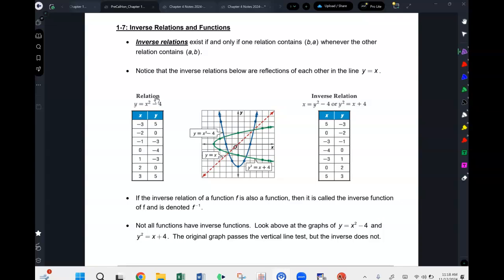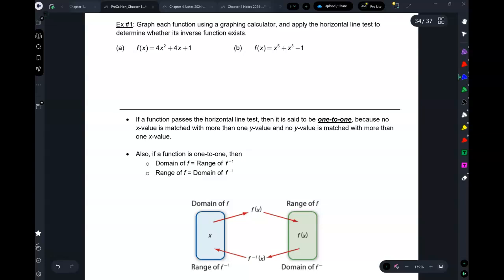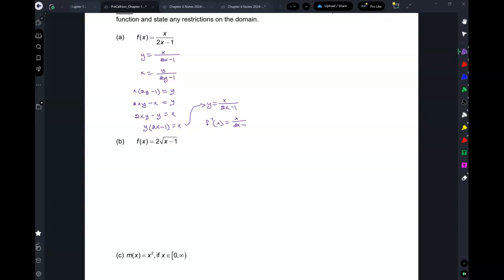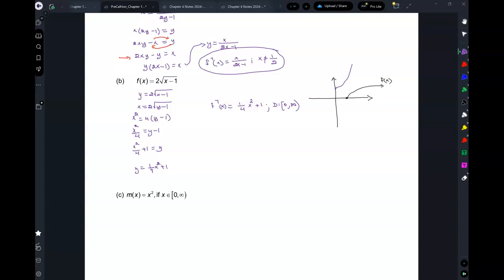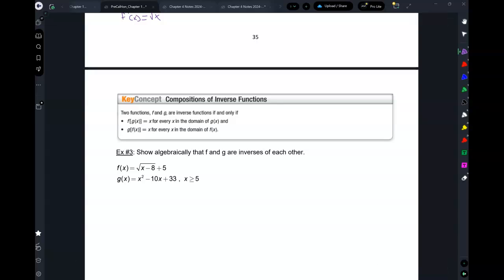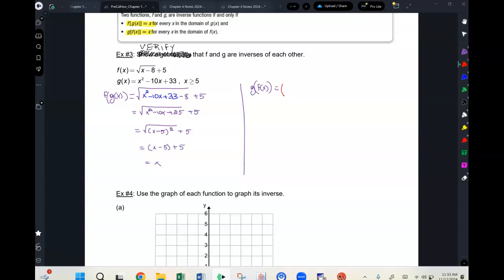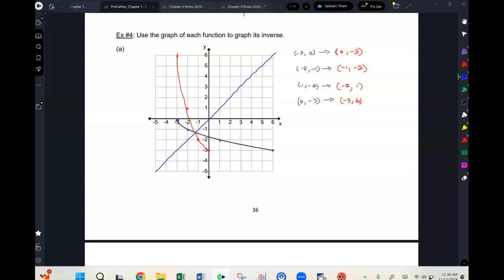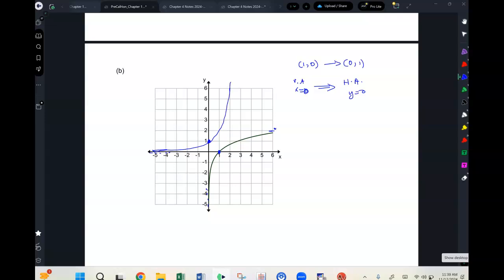Precalc Hon 1.7